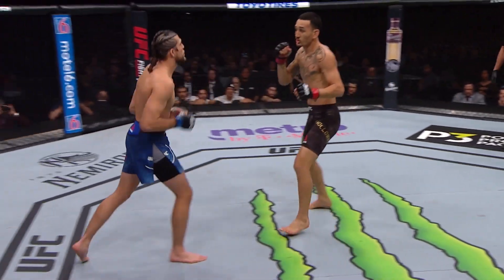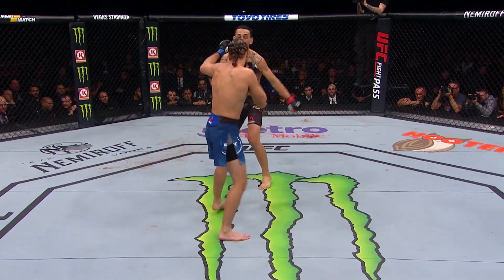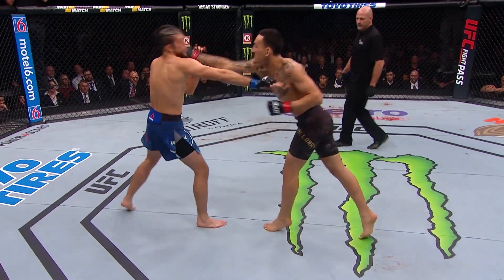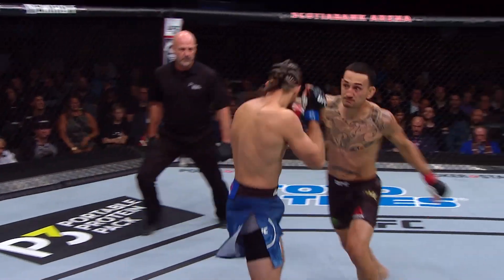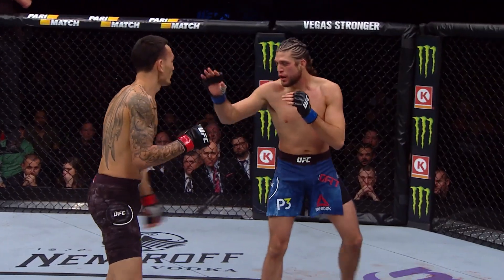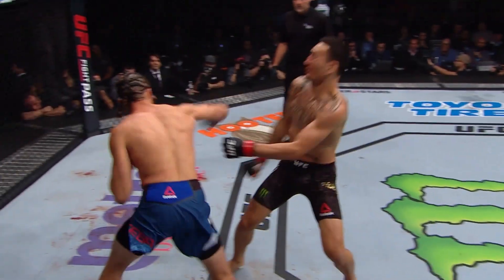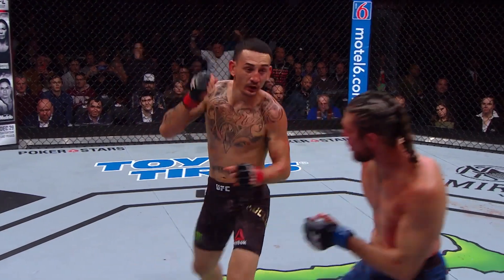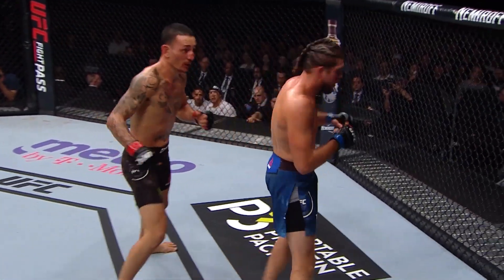EnEsteDia Dic. 8 - Holloway vs Ortega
EnEsteDia Max Holloway nos mostraba ese boxeo espectacular🥊

VE MÁS EN UFC FIGHT PASS❗️